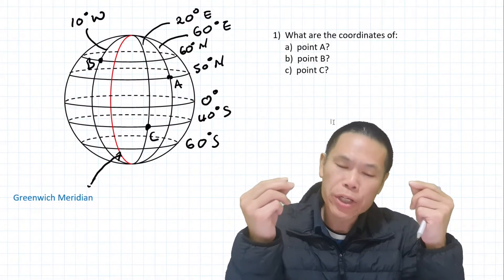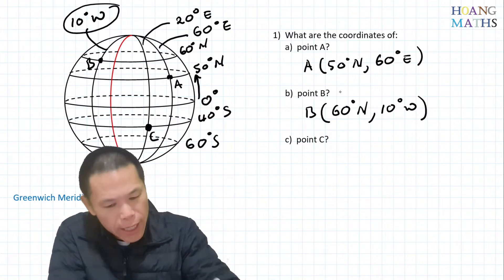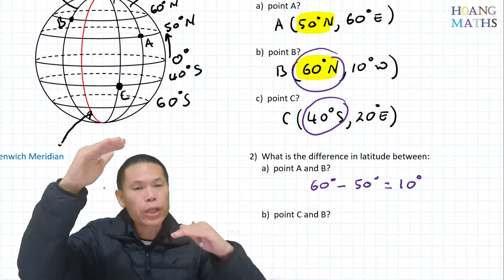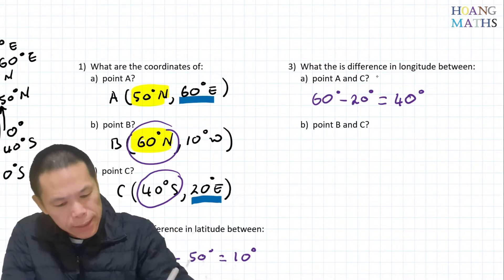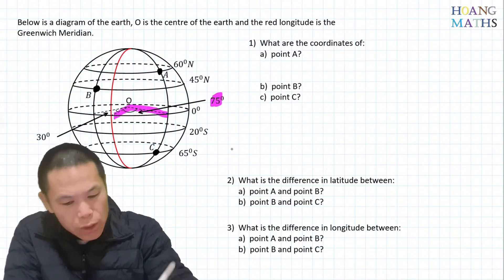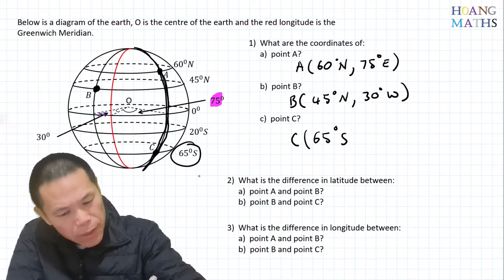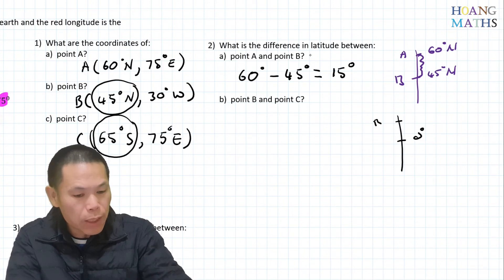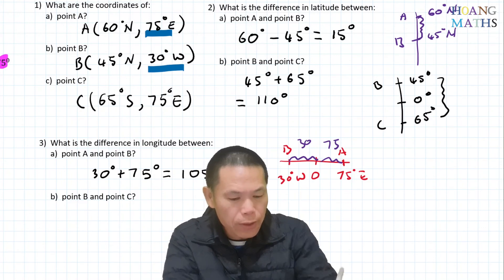Latitude and Longitude (Angular Distance Between Two Points): part 2